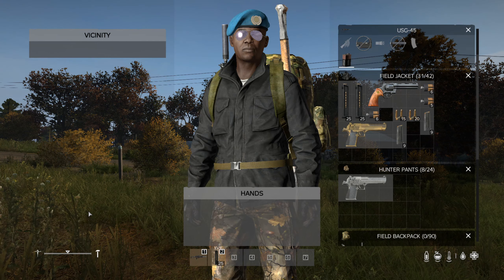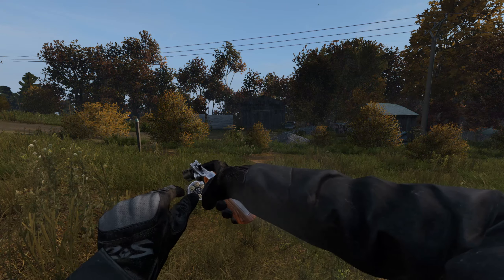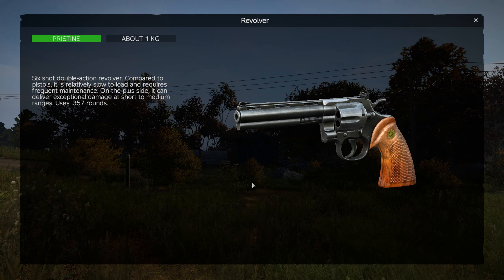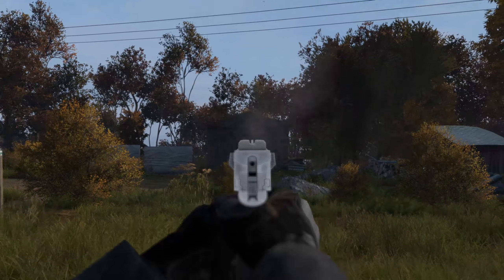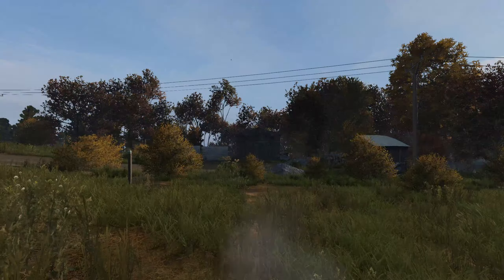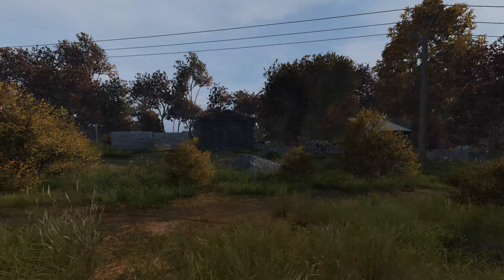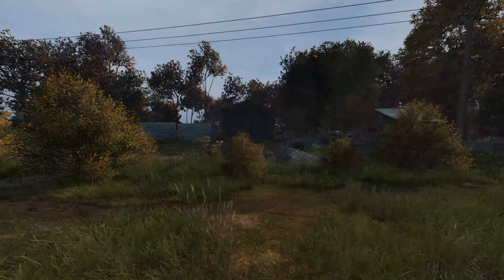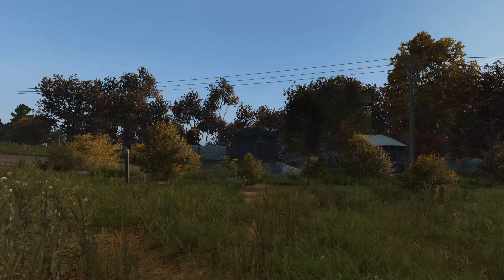Taking a Closer Look At The Revolver And Deagle DayZ 1.09 (Experimental)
I take a closer look at the new pistols in the game.